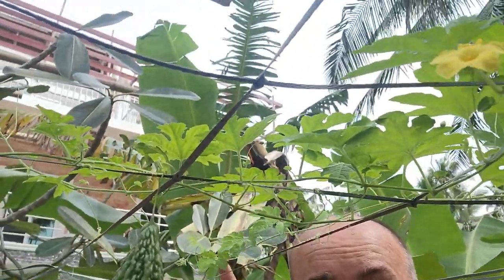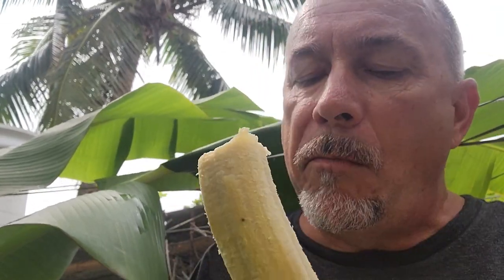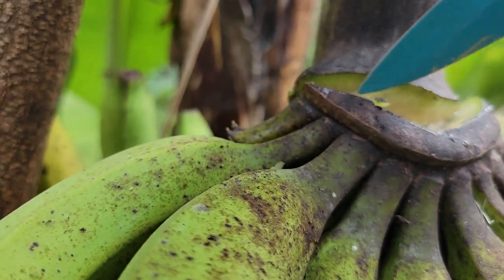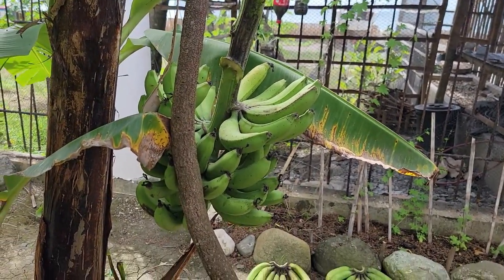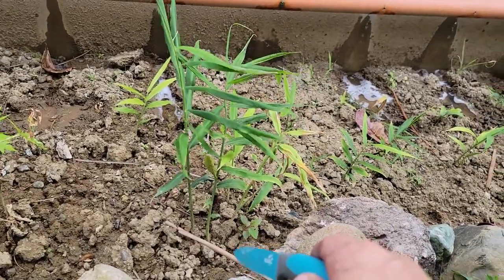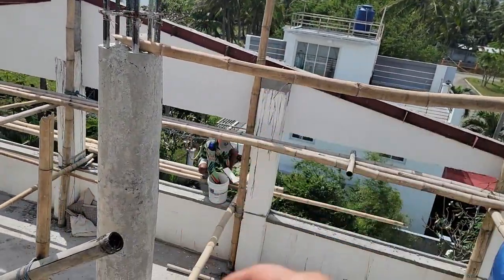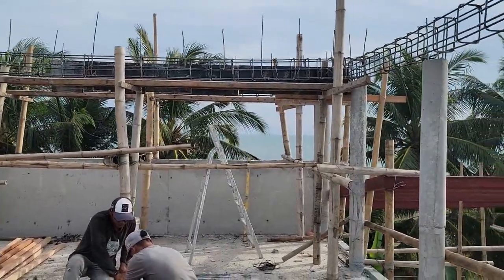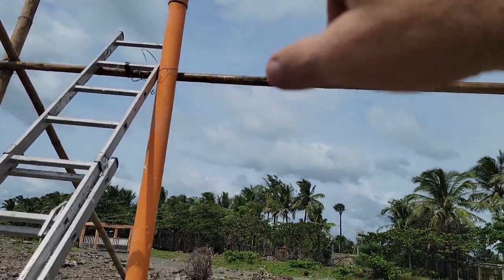Philippines Beach House Build Day 369 GOING BANANAS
On today's build we go bananas around here. Progress is made on the very top of the house.  a FIFTH LEVEL overlook aka Eagles Nest!  Final gabion on one side of the property with a light pole for beach lighting and security cameras. So exciting to be capping the house off!